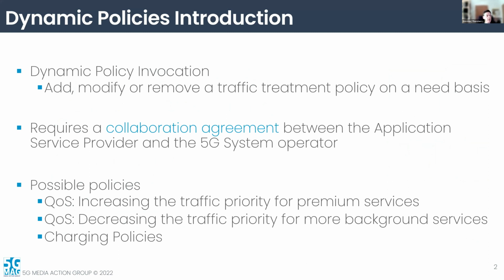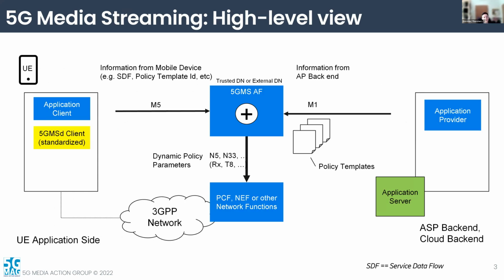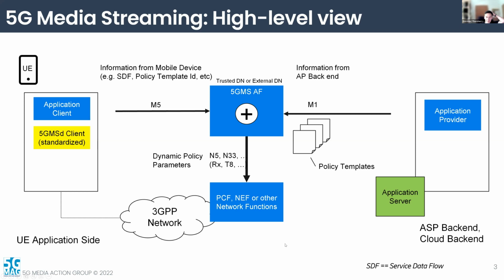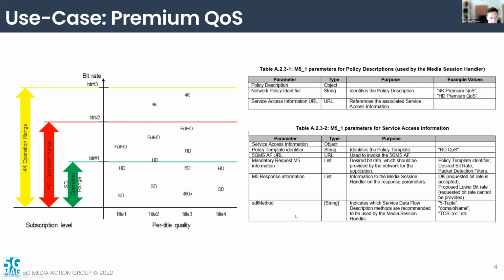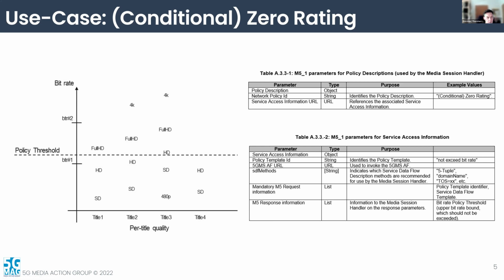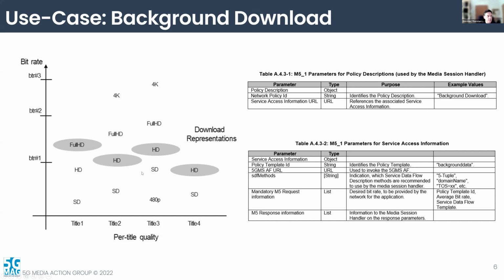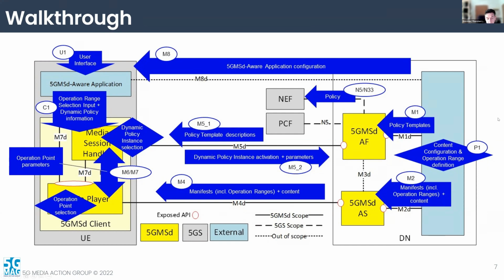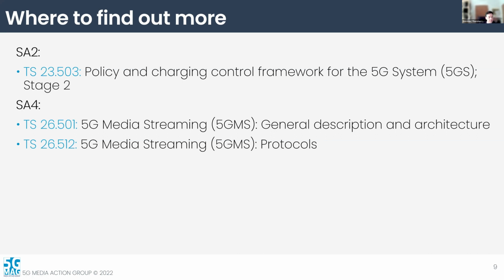Dynamic Policies for 5G Media Streaming (3GPP Release 16) - Technology Exchange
Speakers: Thorsten Lohmar (Ericsson) and Imed Bouazizi (Qualcomm)